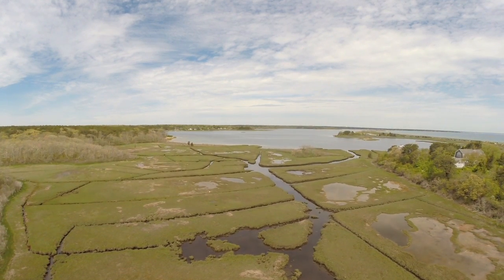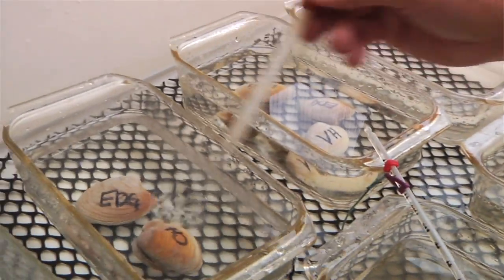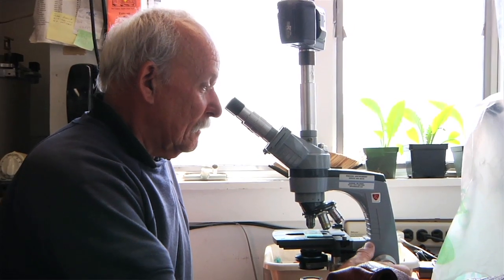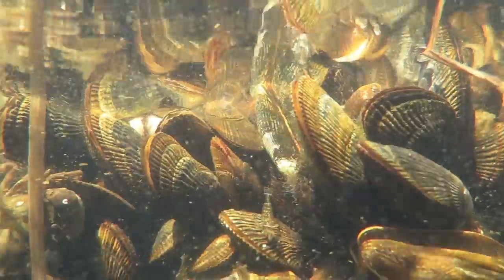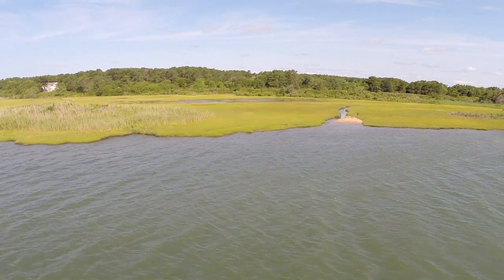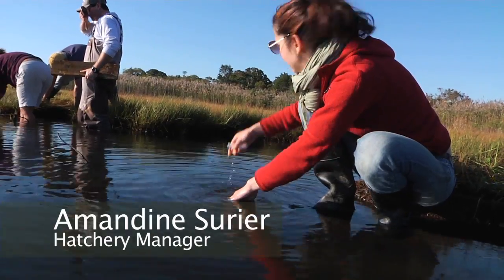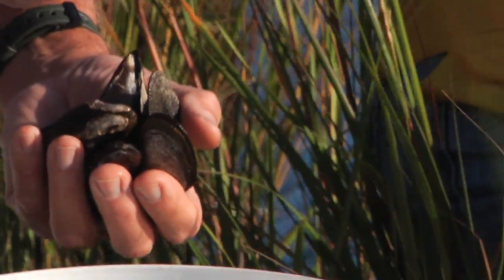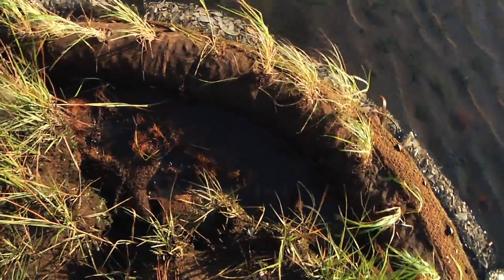Living Shoreline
Living Shoreline highlights a marsh restoration project taking place on the island of Martha's Vineyard.